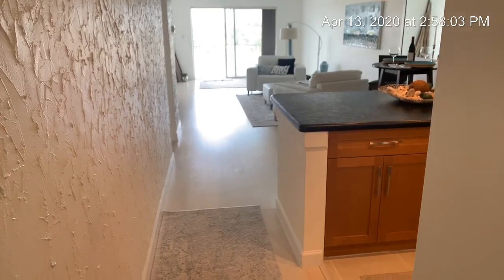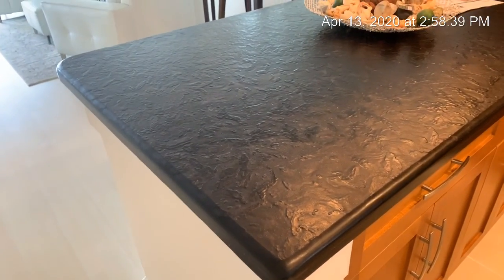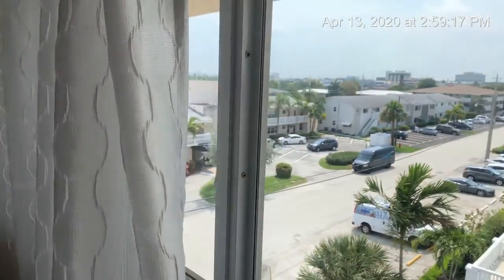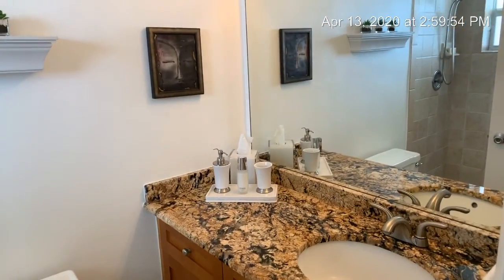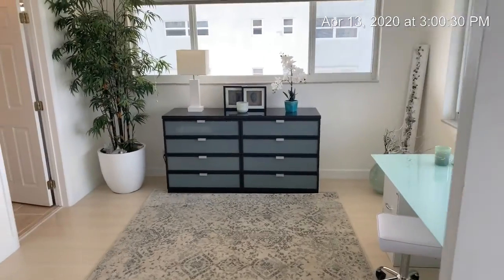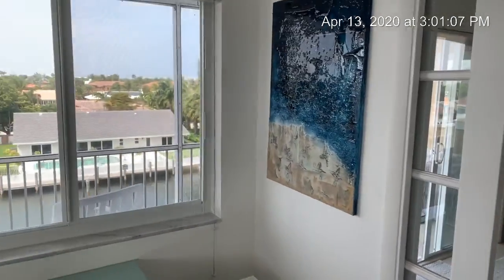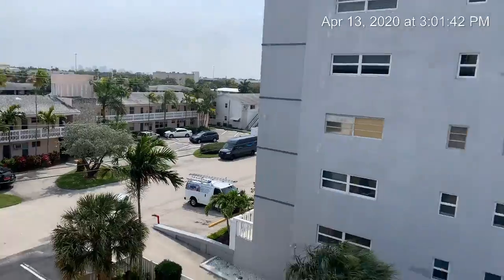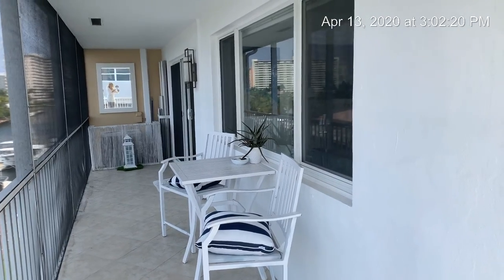Beautiful Condo with Boat Dockage in Fort Lauderdale, Florida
Tastefully remodeled corner Penthouse in "Boutique-style building" in an unbeatable location in Coral Ridge. You will fall in love with the open floor plan which is flooded with tons of natural light and stunning views of the Waterways and City Skyline. The kitchen features Italian Topazzio cabinets w/custom poured stone + stainless steel appliances. New flooring, High impact windows and sliding doors. Both Bathrooms are redone. Large Master bedroom with 14"custom closets + sliding doors. Enjoy spectacular sunrises and sunsets from the large wrap around balcony. Close distance to sandy beaches, the best Restaurants and shopping. Boat dockage available @ $ 3/ft, no fixed bridges + easy ocean access. Low maintenance fees. Come and see this beauty, you wil not be disappointed, just move-in!